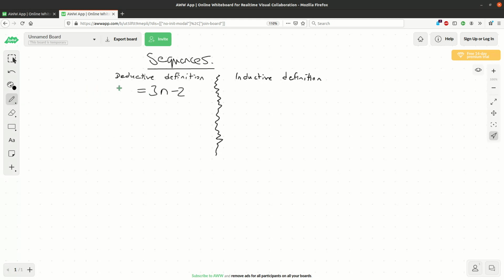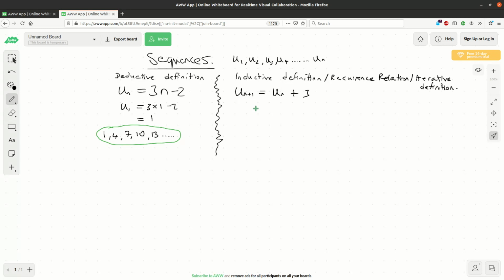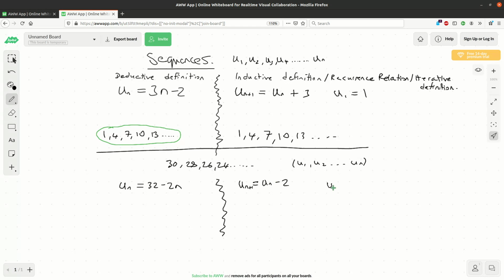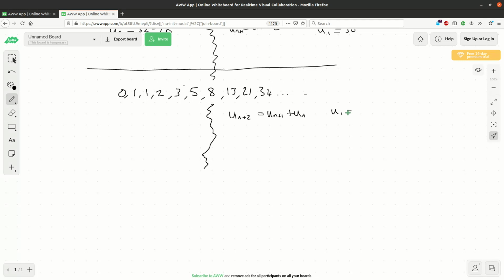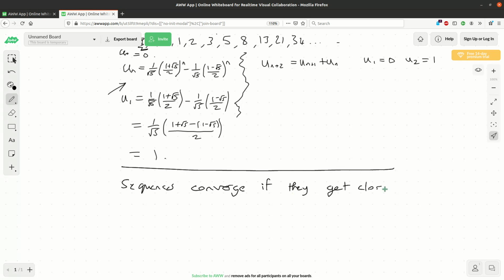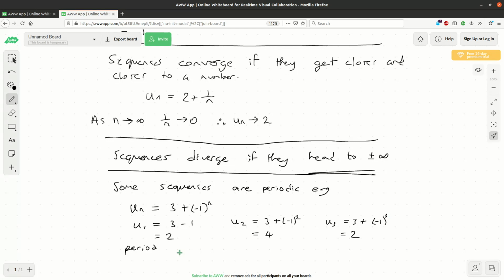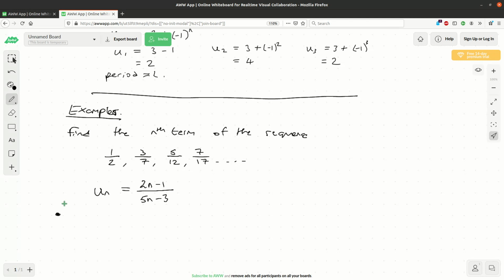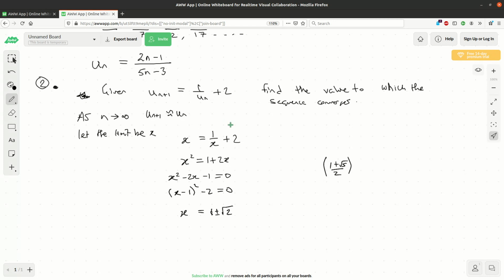An introduction to Sequences - notation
A short clip about deductive definitions and inductive definitions of sequences.